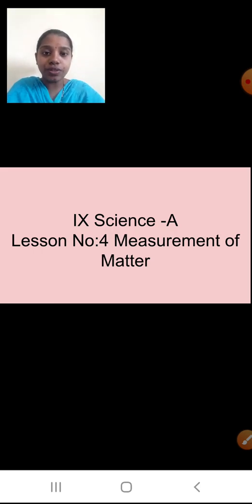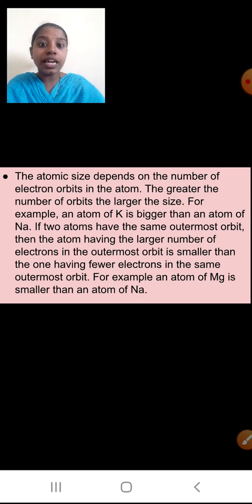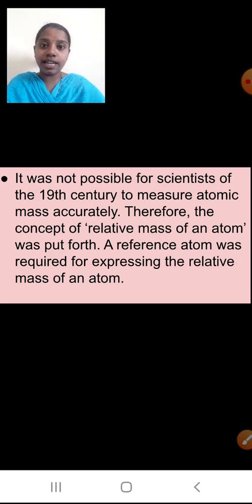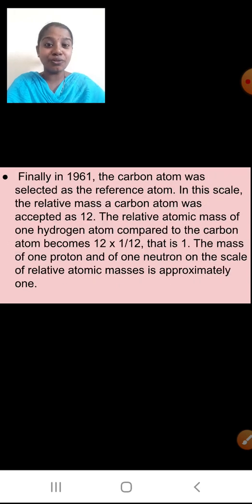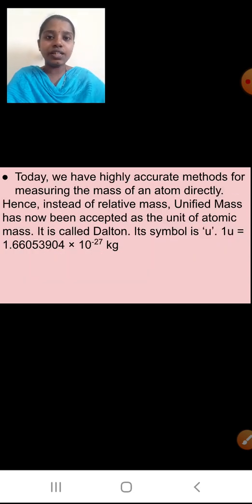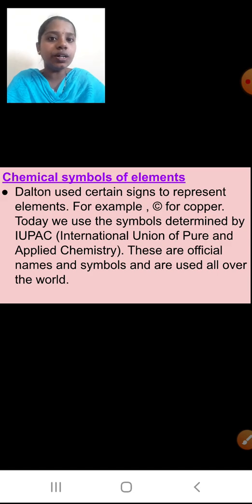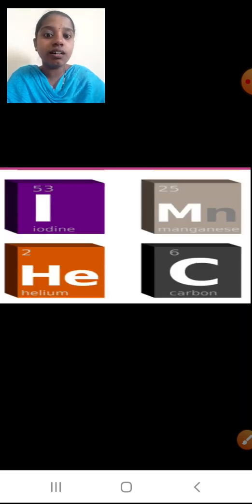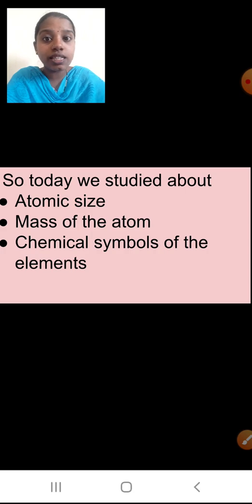Class_9_Science_A_Chapter_No_4_Measurement_of_matter_Part_2